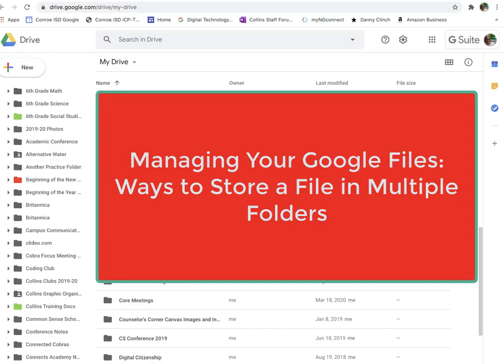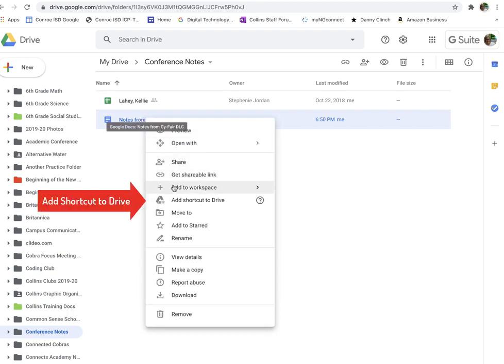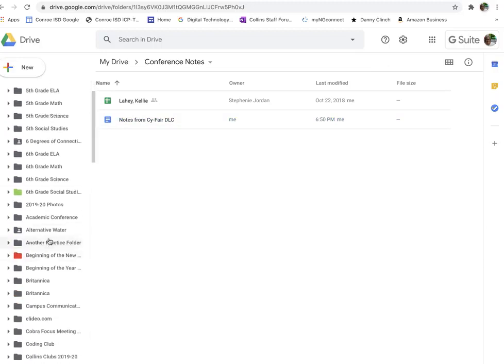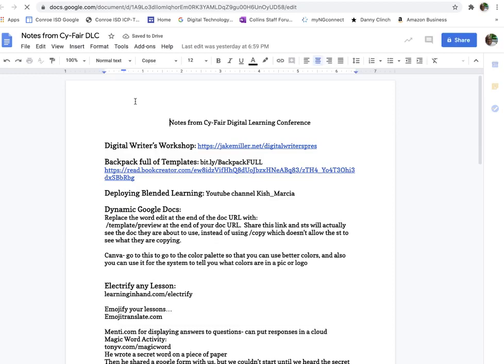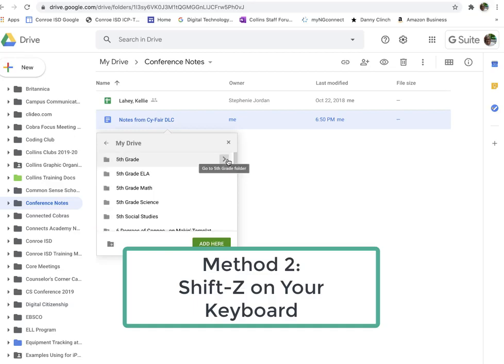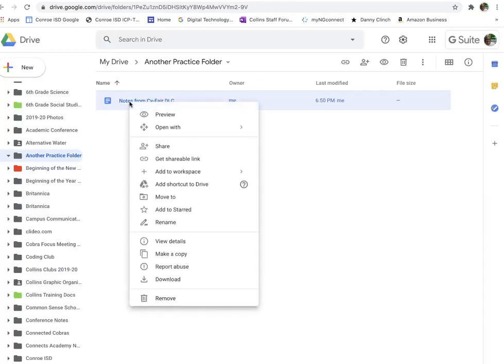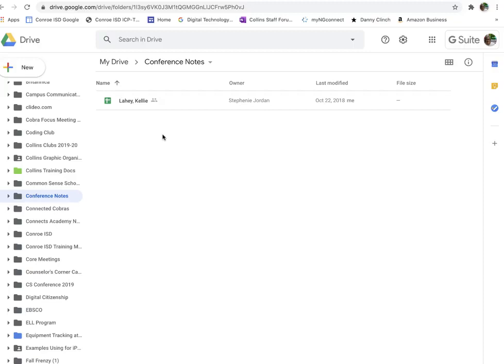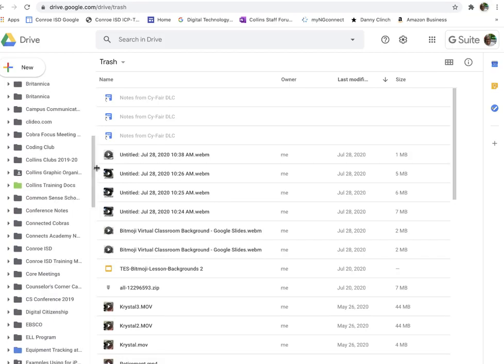Adding a File to Multiple Folders in Your Google Drive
Watch this video to learn 2 ways you can put the same file in multiple folders in your Google Drive